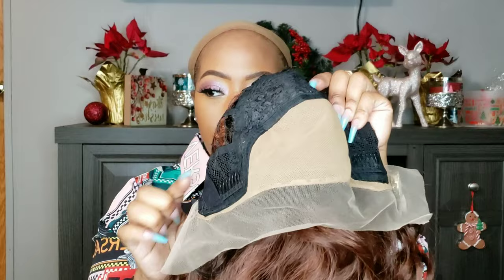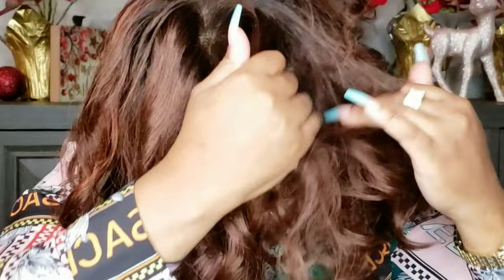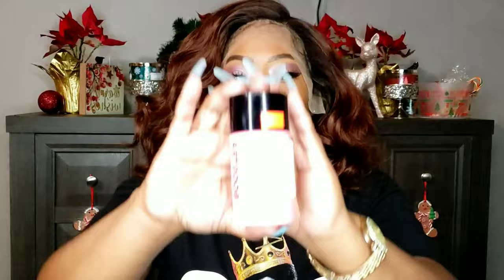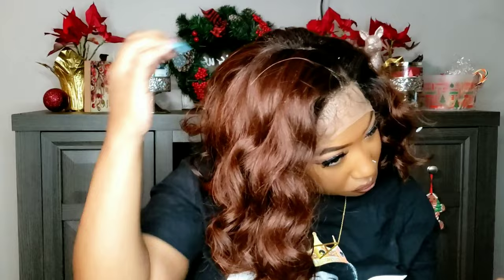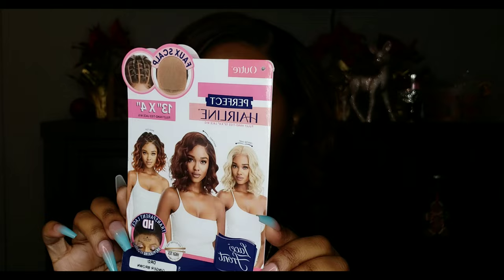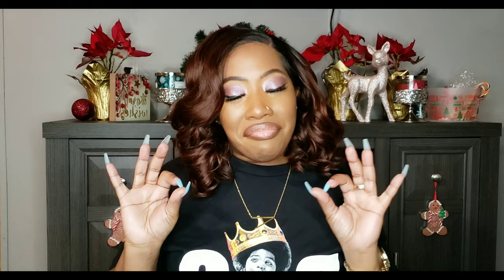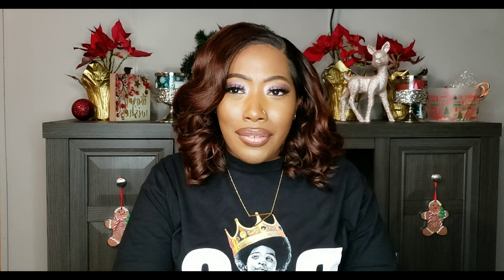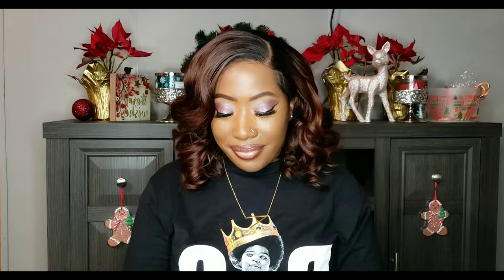Do we really need a "FAUX SCALP" 🤔 ft. Outre Perfect Hairline Patrice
Timestamps
0:00
0:01- Wig Intro
0:35- Tryon (She's CUTE)
1:10- Let's style her up
2:37 Faux Scalp conceal
4:00- Wig tea (is she a go?)

Products used for styling
Style Factor Edge Booster Pomade stick
Razor Comb
Hot Comb

Beauty Fan
TIGI Bedhead spray
My favorite wig accessory Milano lace Wig Grip

Ana Luisa is currently running an exclusive Black Friday sale, get their limited offers here & Pricing starts at $39 & up so there's something for everyone

shop some my favorite Amazon finds & enjoy 30 day free PRIME trial on me

Love a good read check out Audible Library & have your favorite books read to you